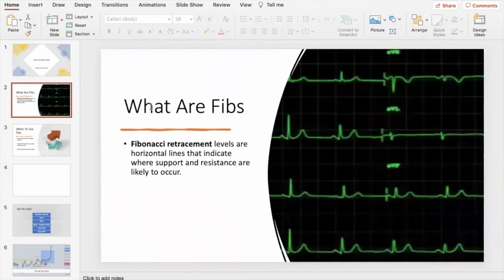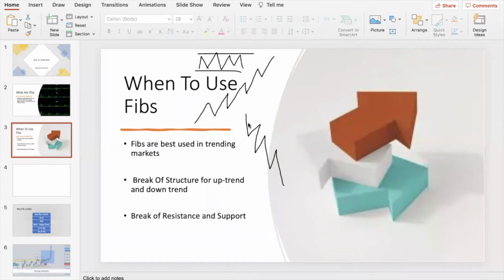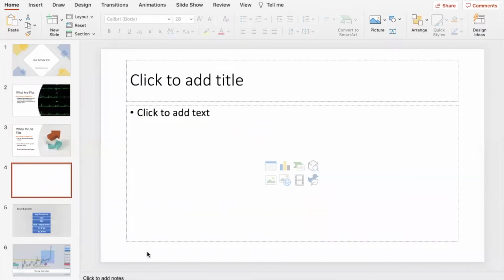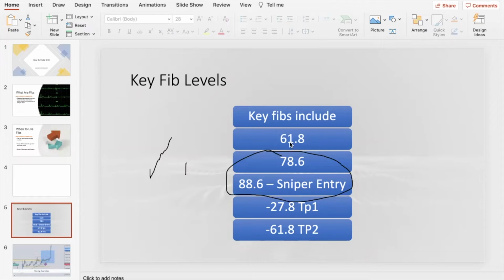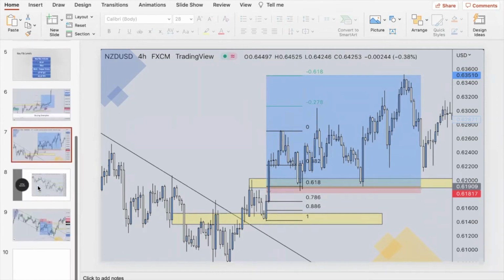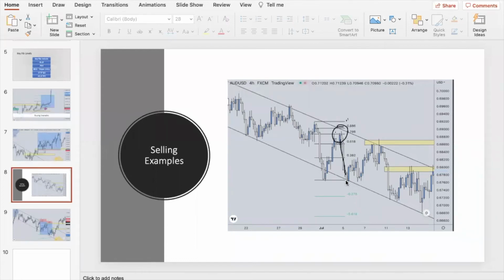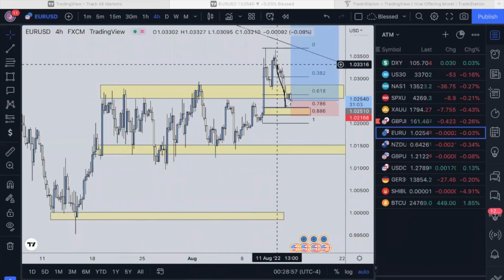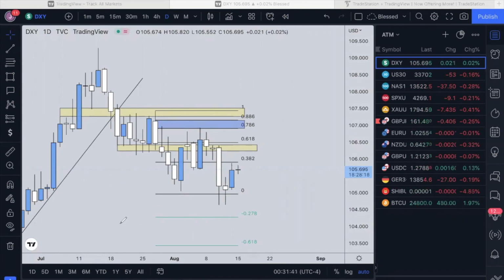How to Trade Fibonacci Retracements